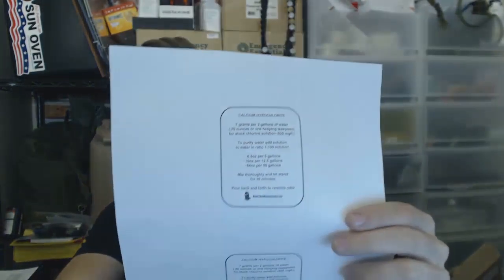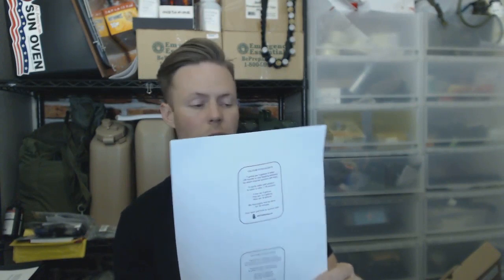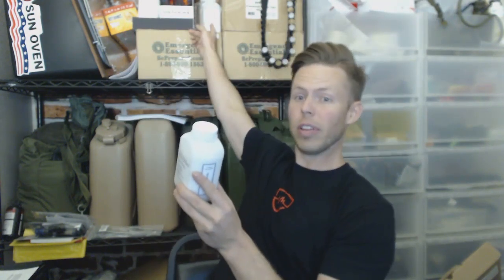The best bleach alternative for preppers for purifying water in a SHTF scenario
The Calcium Hypochlorite I use

with code RTW

My book - How to make money on eBay and Amazon

Eric English
8550 W. Desert Inn Rd.
St. 102-473